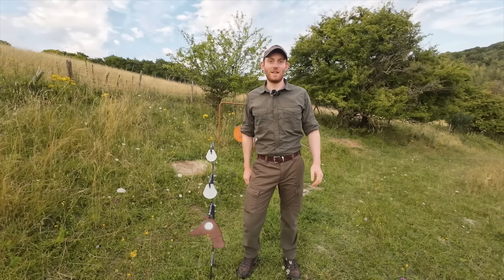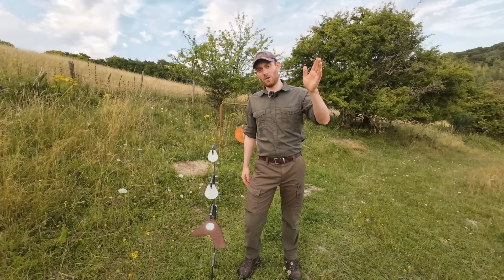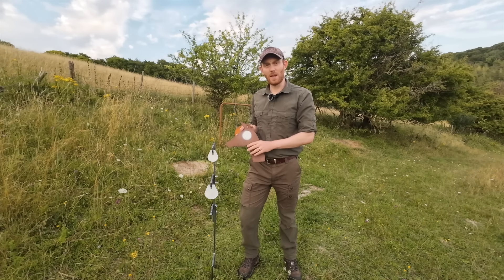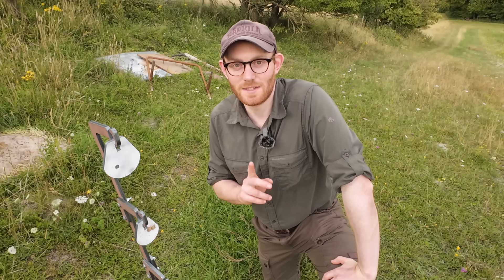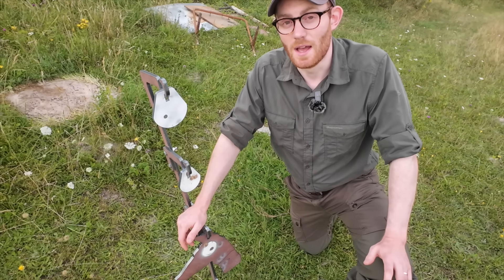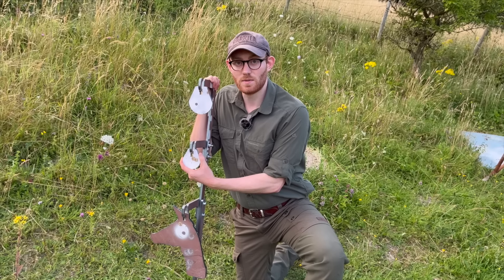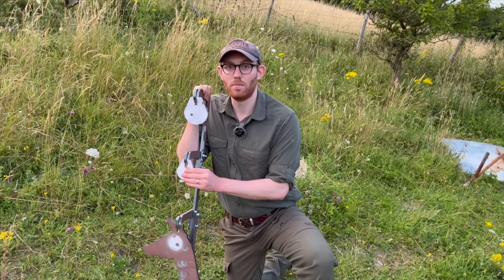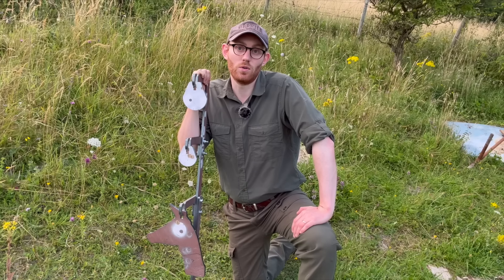Head Shooting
Deer managers are being put under increasing pressure to head or neck shoot deer. In this video Tom tests himself and his equipment using a Pro Stand target from Tom's Targets to see how easy it is to head shoot a deer at 100m and 150m.